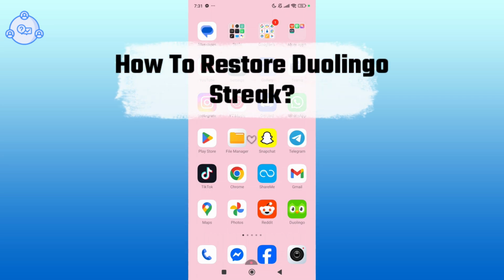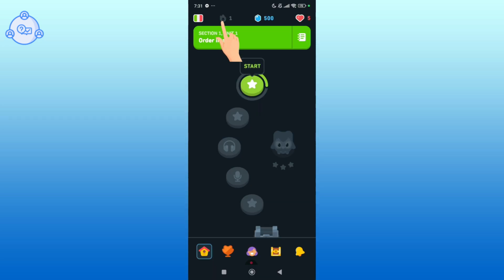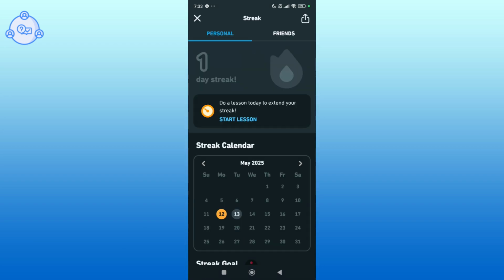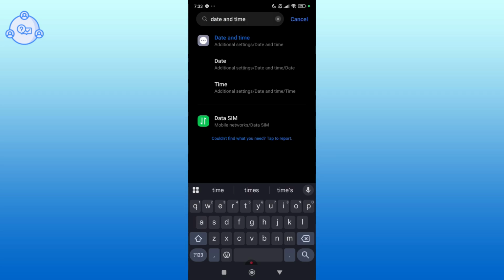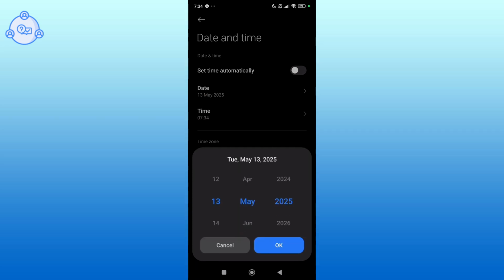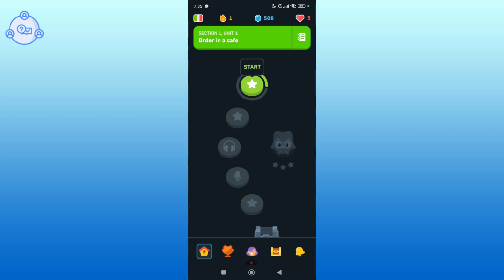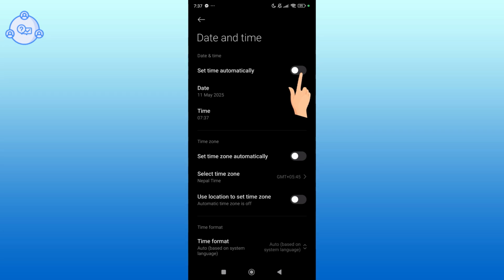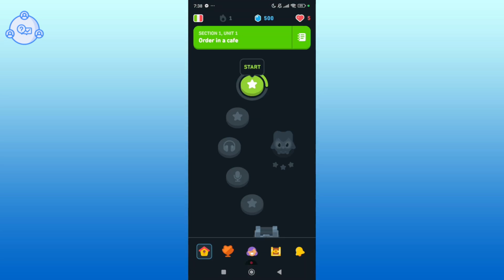How To Restore Duolingo Streak 2025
Did you accidentally lose your Duolingo streak? Don't worry—this video will guide you through several effective methods to restore it. Whether you're a free user or a Super Duolingo subscriber, we'll cover options like using Streak Repair, adjusting your device's date and time, and contacting Duolingo support. Keep your language learning momentum going with these easy steps!